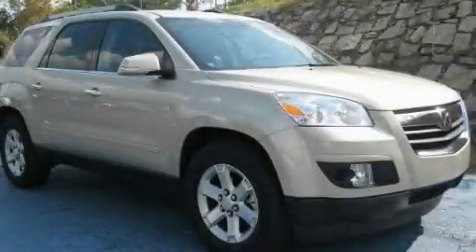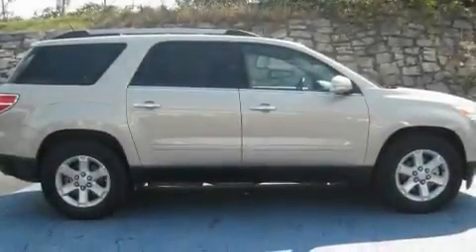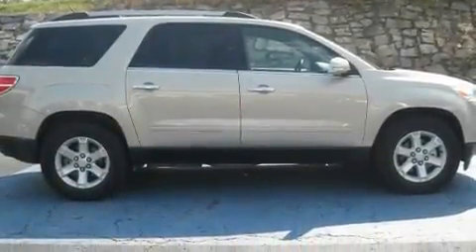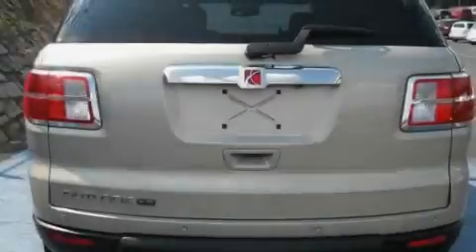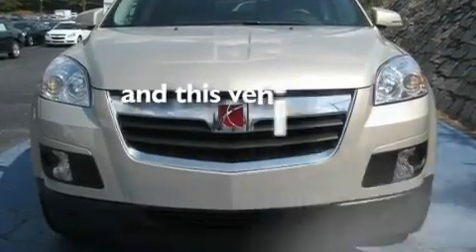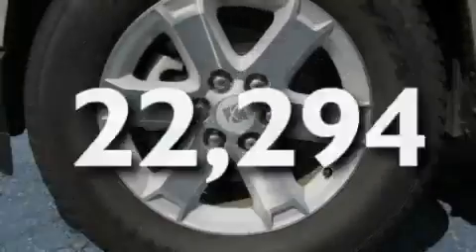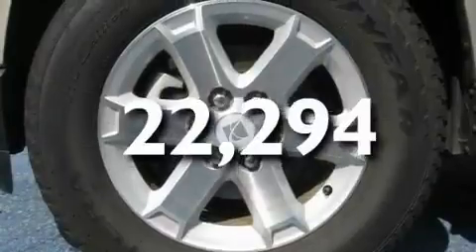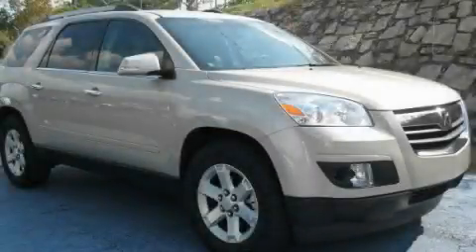2010 Saturn Outlook Decatur GA 30035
Year: 2010
 Make: Saturn
 Model: Outlook
 Engine: Gas V6 3.6L/
 Trans.: Automatic
 Exterior: Gold Mist
 Miles: 22,294
 Interior: BLACK

 SUPERIOR CHEVROLET

 http://

 2010 Saturn Outlook Decatur GA